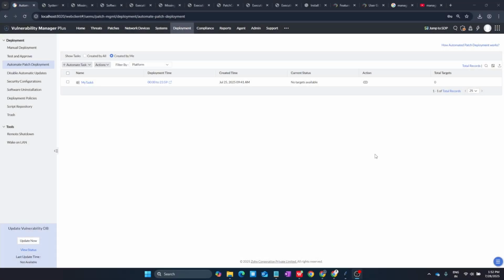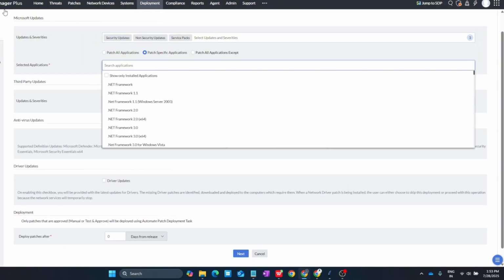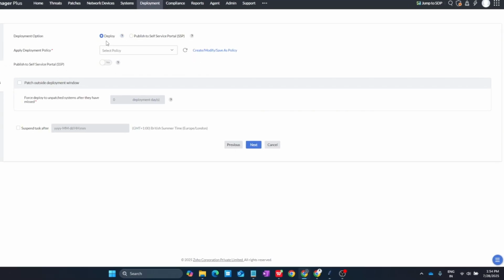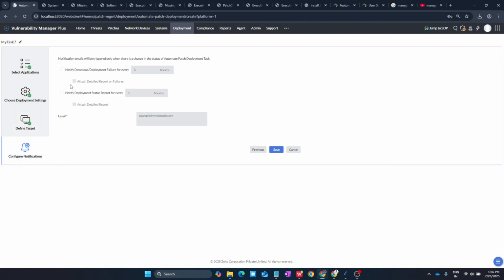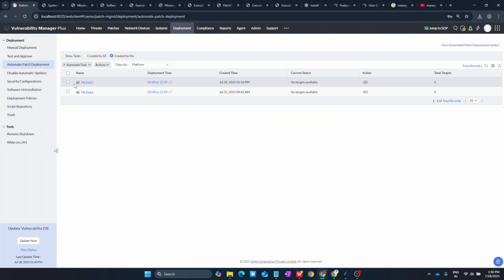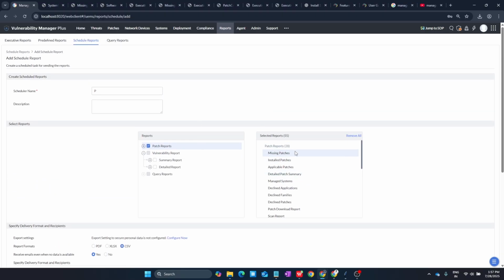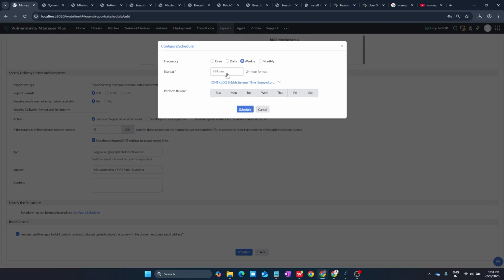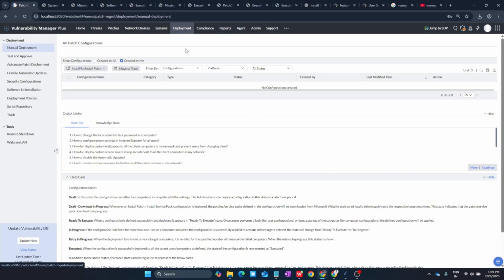8. Automation In VMP | Manageengine VMP | Vulnerability Management for Security Analyst